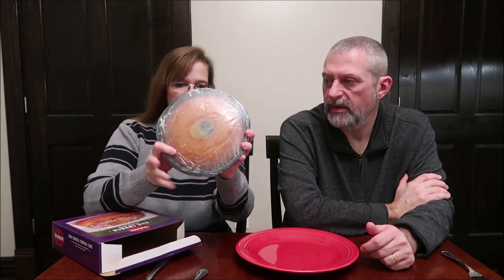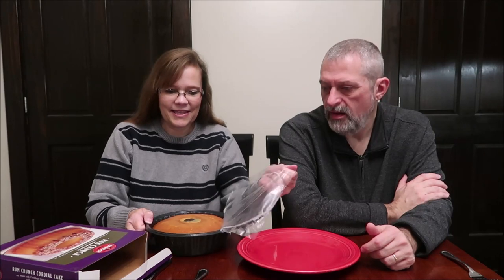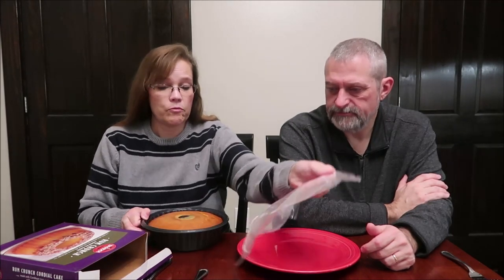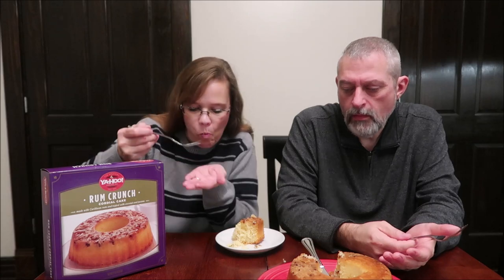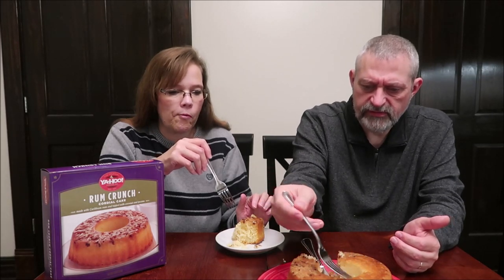YA-HOO! Baking Co. Rum Crunch Cordial Cake Review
This is a taste test/review of the YA-HOO! Baking Co. Rum Crunch Cordial Cake. It is made with Caribbean Rum and topped with coconut and pecans. It was $12.99 at Tuesday Morning. 1/8 cake (78g) = 330 calories